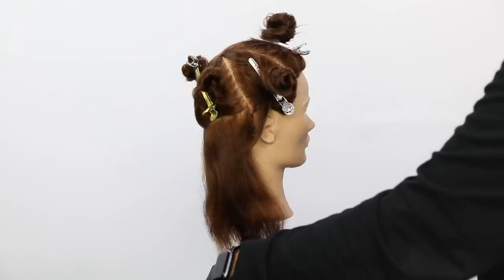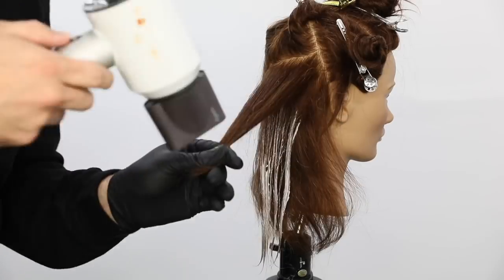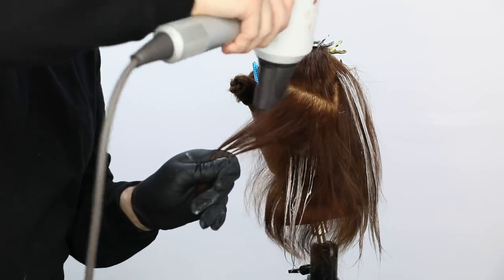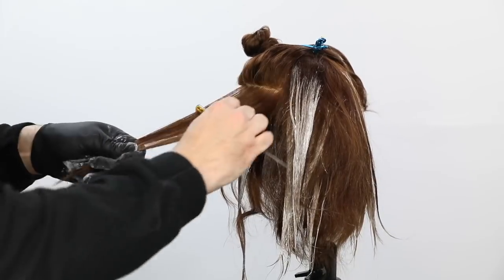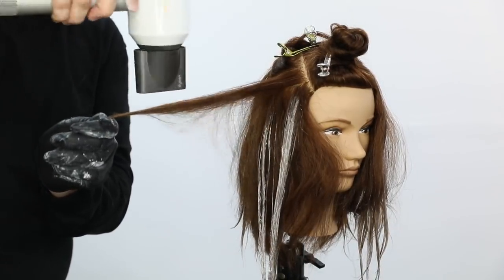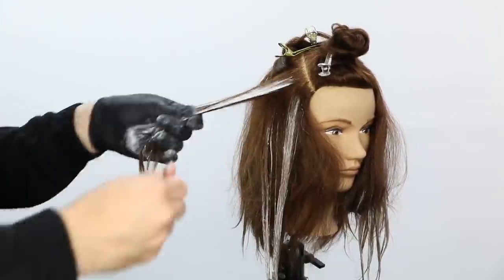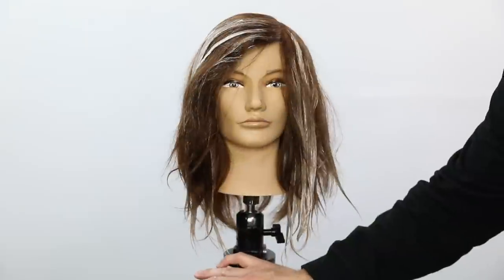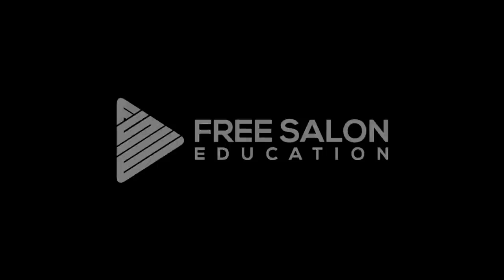Air Touch Balayage Technique | Full Step By Step Tutorial